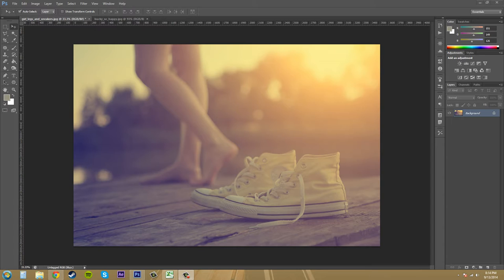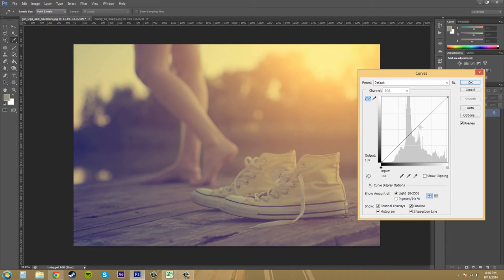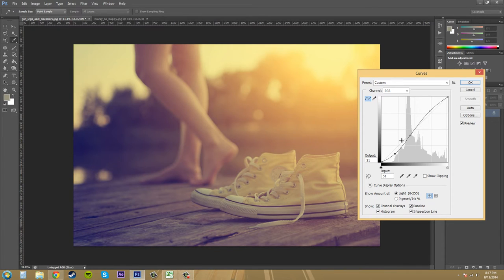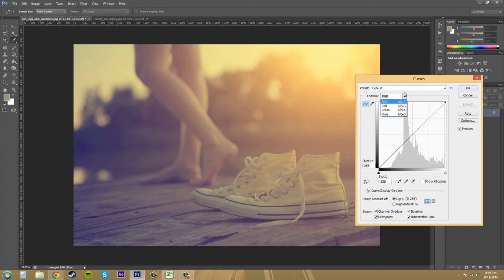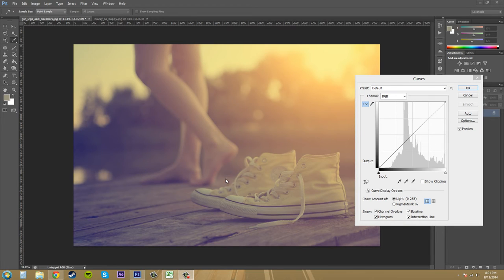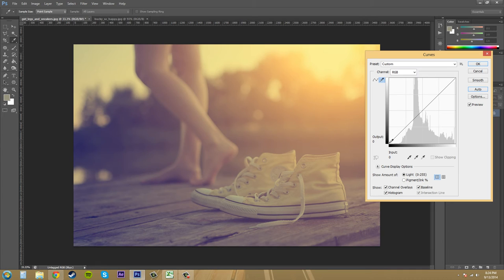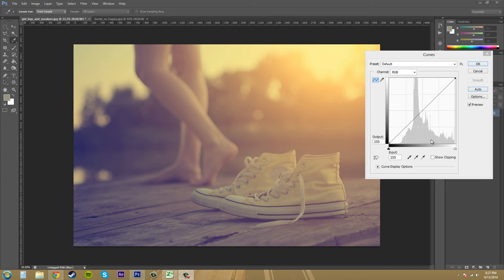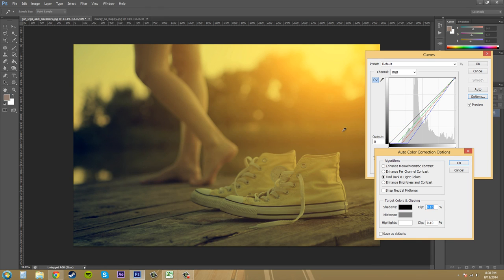Photoshop CS6 Tutorial - 108 - Curves